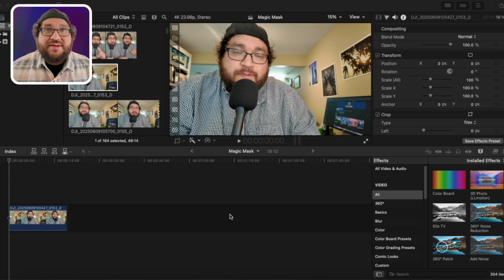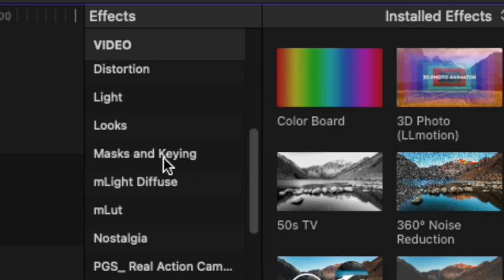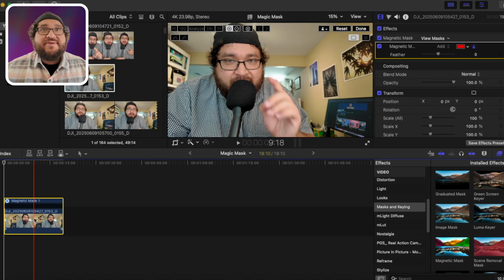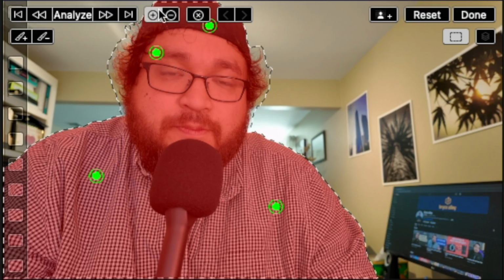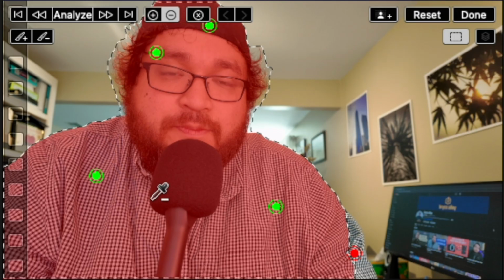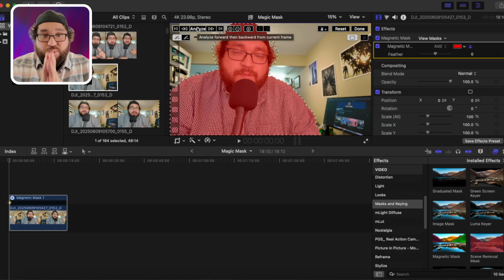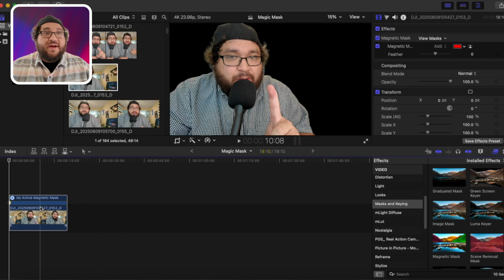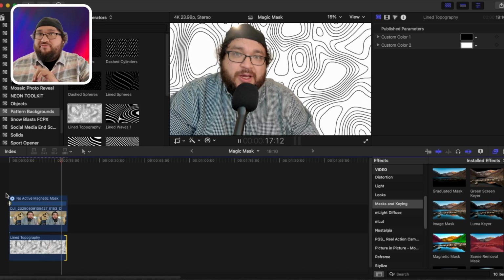How to Use Final Cut Pro's Magnetic Mask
This video is a quick tutorial on how to use the magnetic mask tool in final cut pro.

Are you passionate about expressing yourself, exploring new ideas, and unlocking your creative potential? You’re in the right place! This channel is all about creativity—whether it’s through art, design, storytelling, photography, or innovative thinking.

✨ What You’ll Find Here:
✔️ Inspiring creative projects & tutorials
✔️ Tips to overcome creative blocks
✔️ Fun challenges to spark new ideas
✔️ Motivation & advice for creative minds
✔️ Behind-the-scenes looks at the creative process

No matter where you are on your creative journey—beginner or expert—this is a space to learn, grow, and turn imagination into reality.